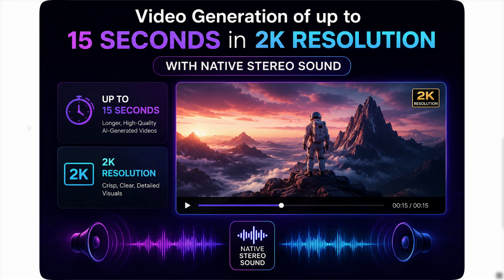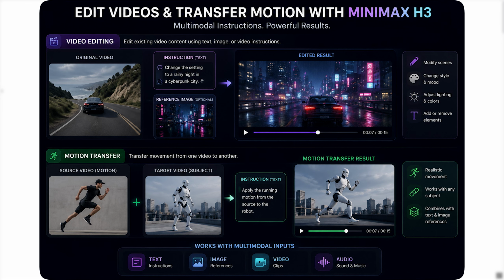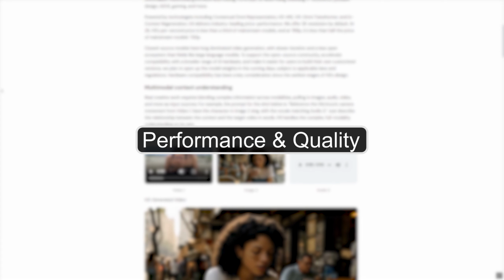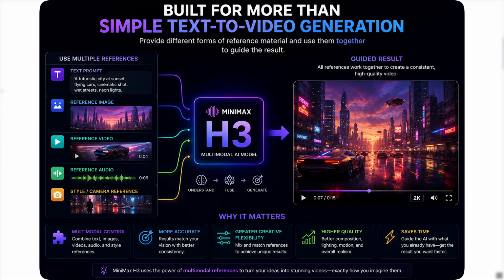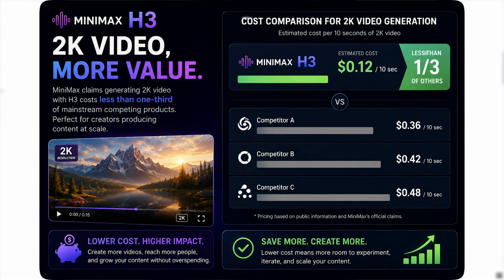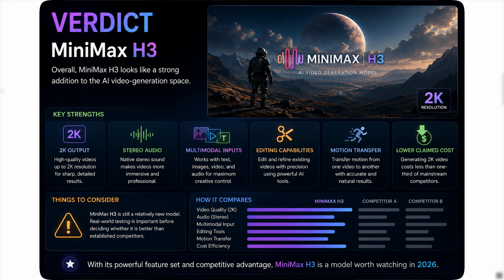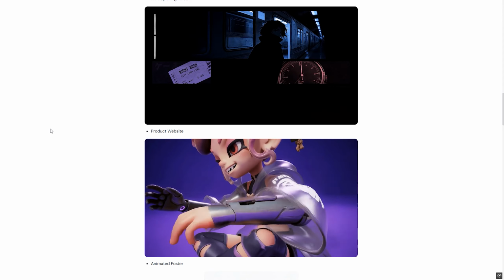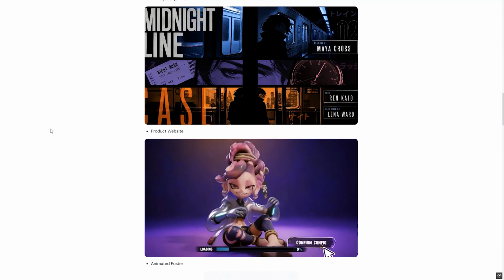MiniMax H3 Review: Everything You Need to Know (2026)